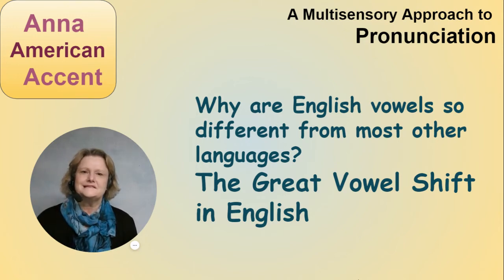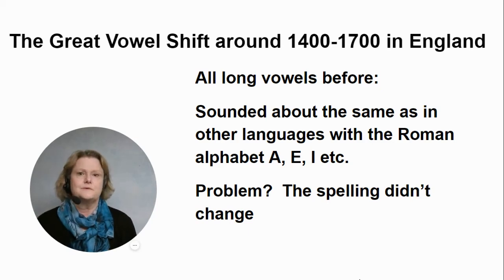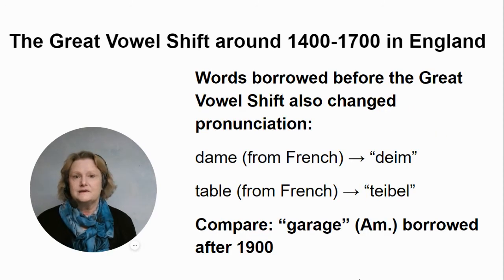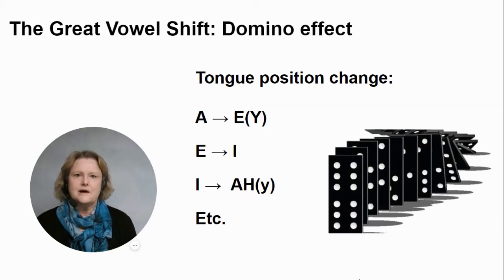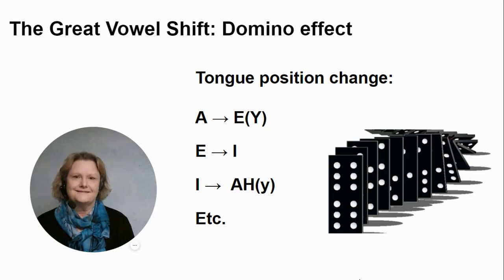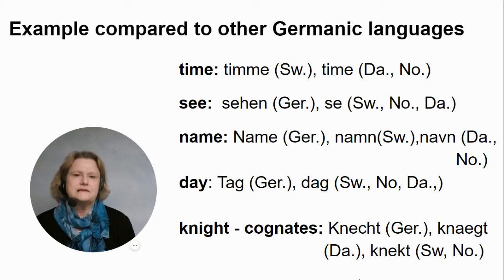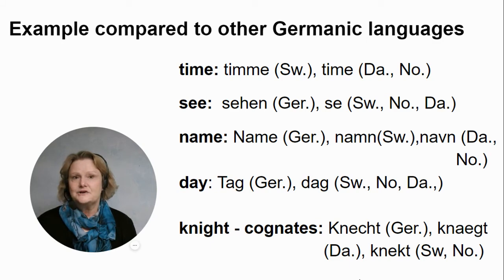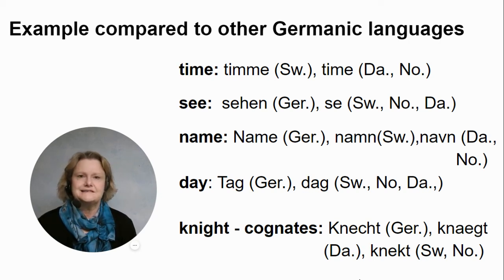Why are English vowels so different than in other languages? The Great Vowel Shift in English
For speakers familiar with other languages using the Roman alphabet, it is confusing that English pronounce its vowel letters so differently.  This has historical reasons, as this video explains.